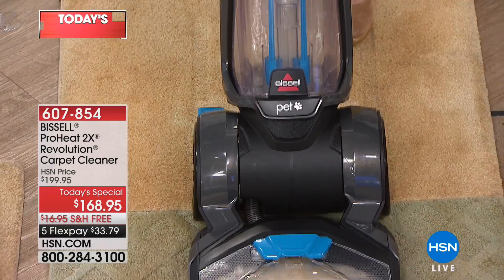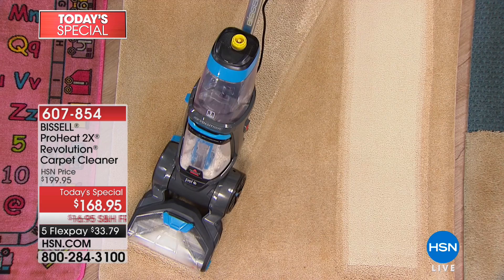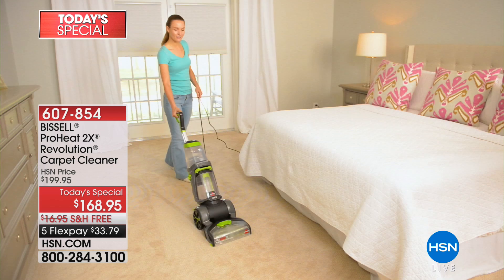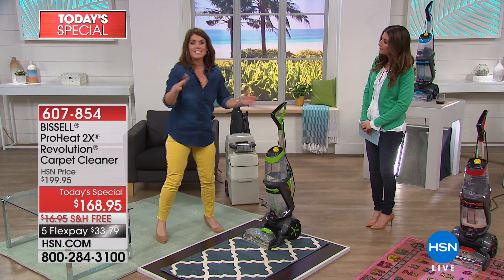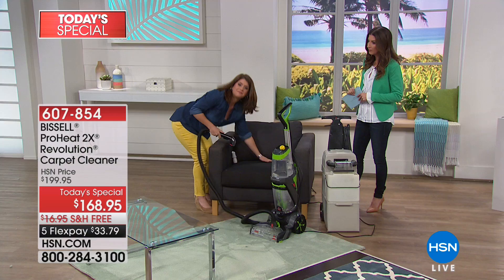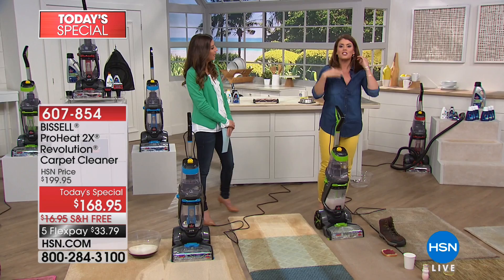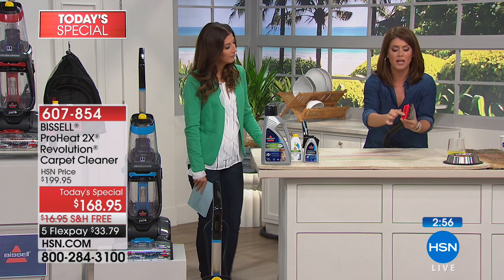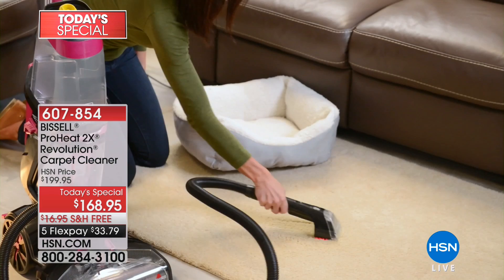BISSELL ProHeat 2X Revolution Carpet Cleaner with Cleans...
BISSELL ProHeat 2X Revolution Carpet Cleaner with Cleanser Pack
Are you still running down to the local store to rent a deep cleaner every time your pet makes a mess on the carpet? Save your...